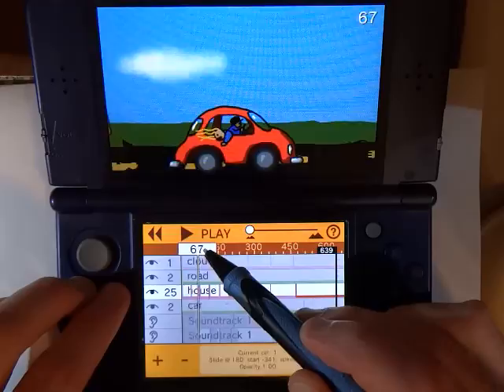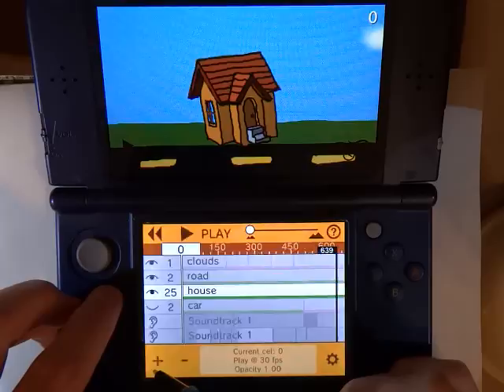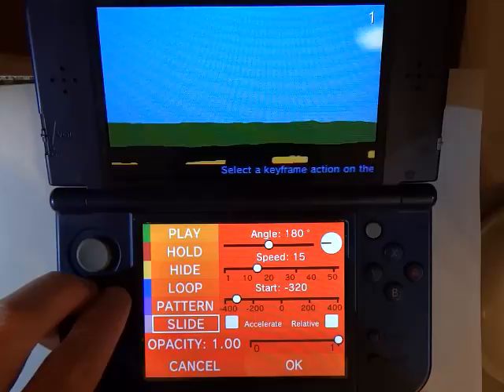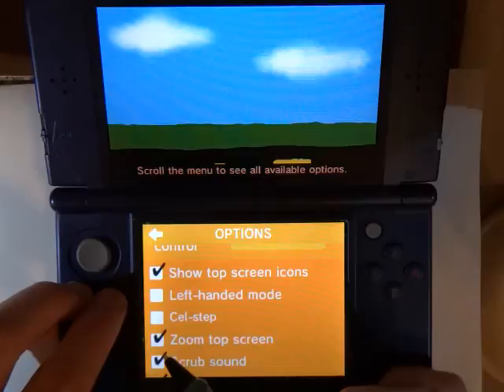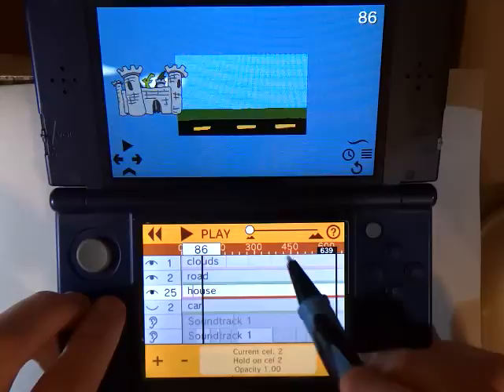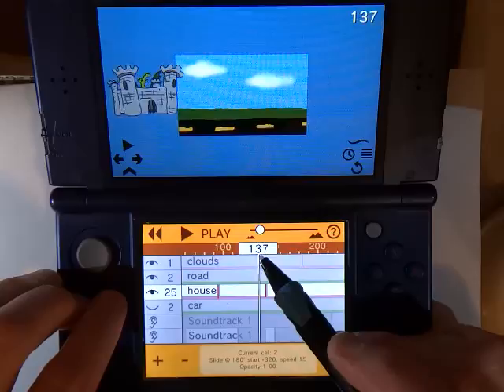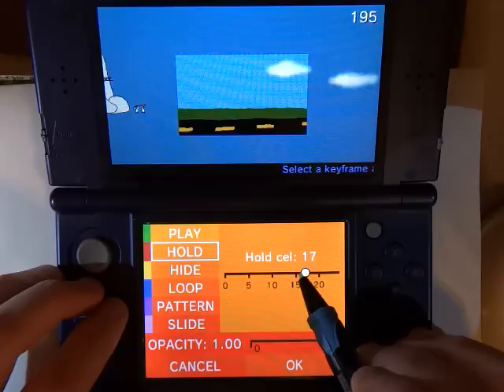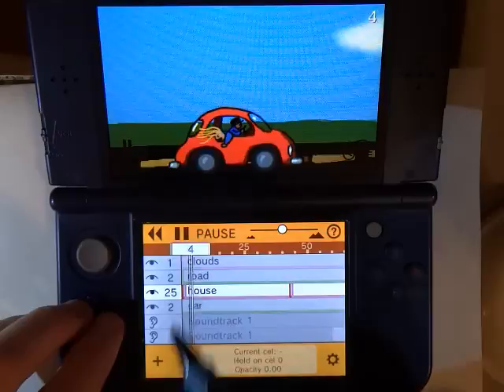Butterfly: Inchworm Animation II Tutorial 10 Advanced Slide Keyframes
Butterfly: Inchworm Animation II Tutorial

This tutorial demonstrates how to use the SLIDE keyframe to move multiple cels on a single layer in Butterfly: Inchworm Animation II.